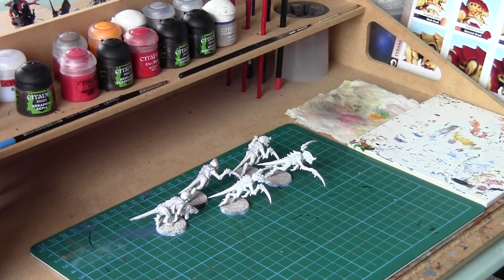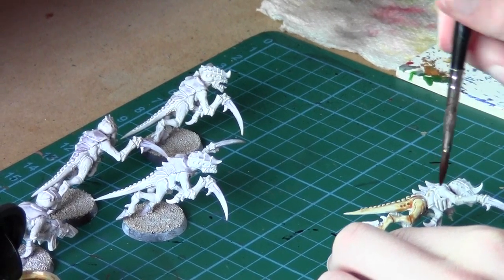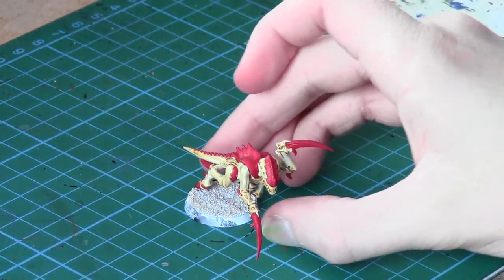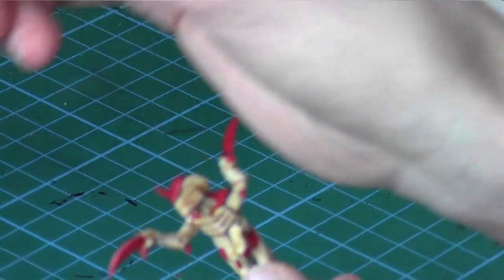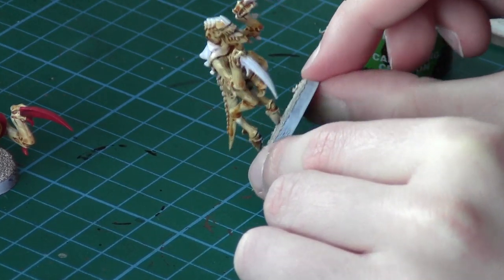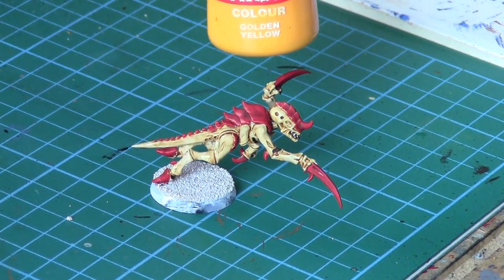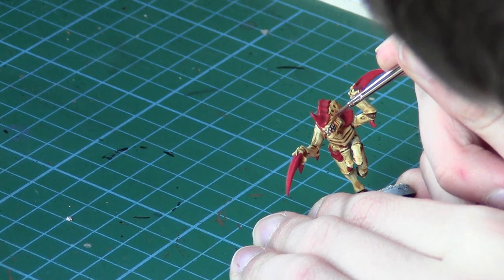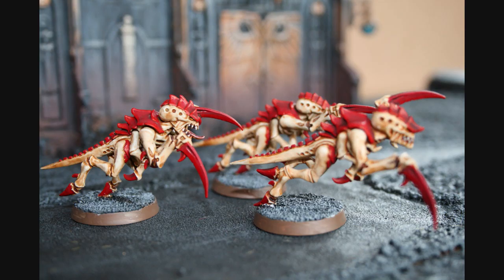Warhammer 40k How to Paint Tyranids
This video shows how to paint Tyranids in the Hive Fleet Kraken colour scheme, shown in the new How To Paint Citadel Miniatures Book.
Growler Model Painting is a UK based commission painting business.

Paints used:
Seraphim Sepia - Gryphonne Sepia
Mephiston Red - Mechrite Red
Reikland Fleshshade - Ogryn Flesh
Evil Sunz Scarlet - Blood Red
Carroburg Crimson - Baal Red
Agrax Earthshade - Devlan Mud
Pallid Wych Flesh - Dheneb Stone
Yriel Yellow - Golden Yellow